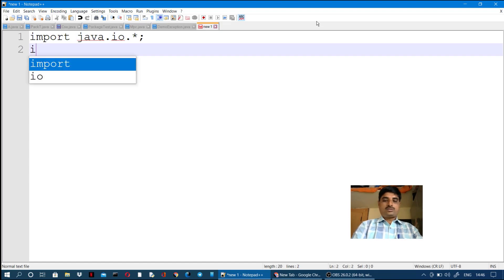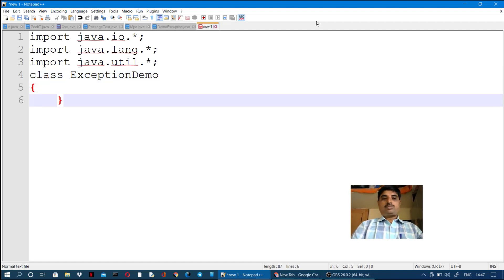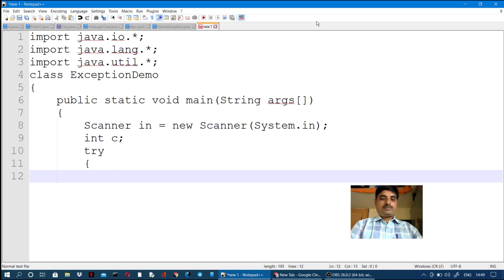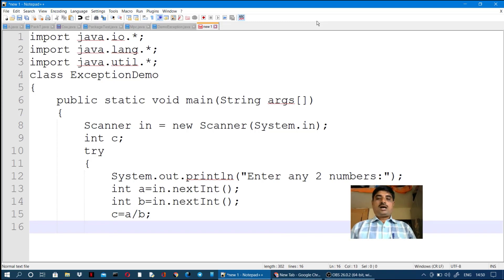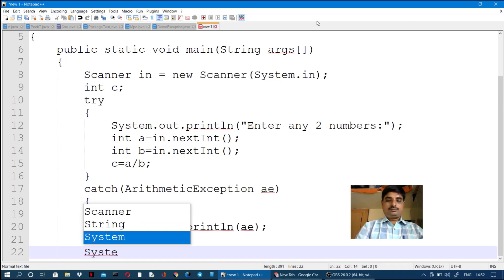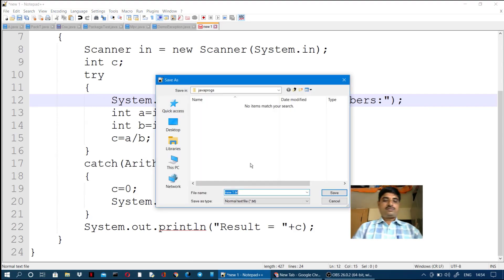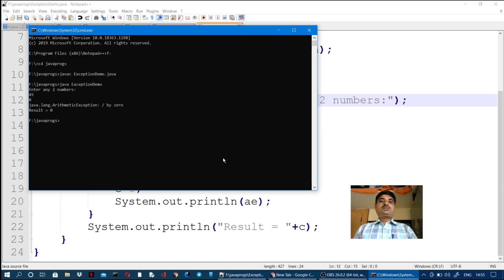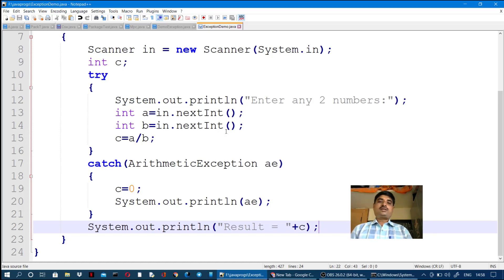IMPLEMENTING TRY CATCH FINALLY IN JAVA IVC CSE AP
IMPLEMENTING TRY CATCH FINALLY IN JAVA
INTERMEDIATE VOCATIONAL CSE SECOND YEAR CSE OOPS AND JAVA